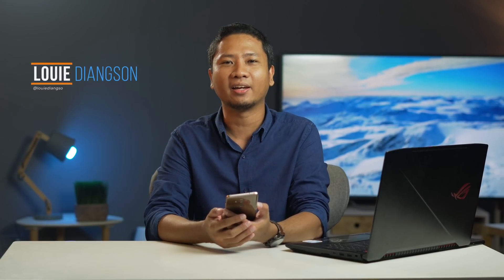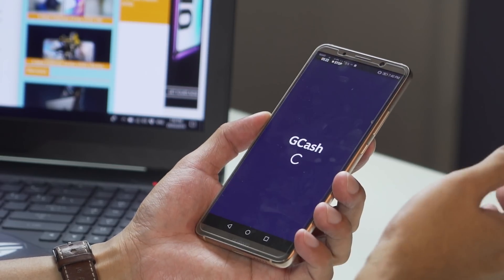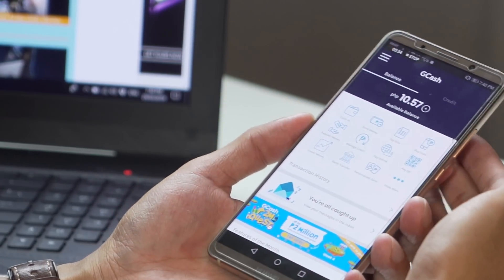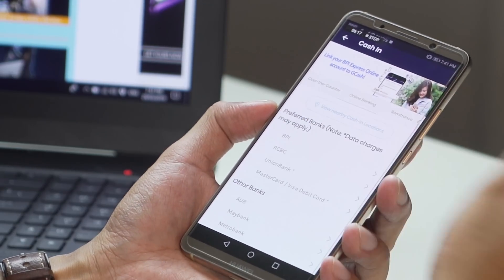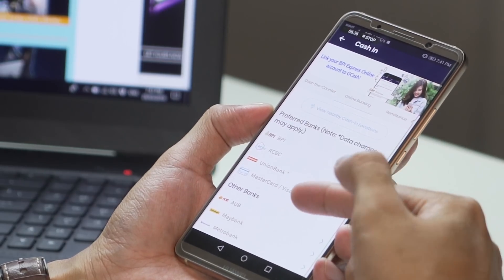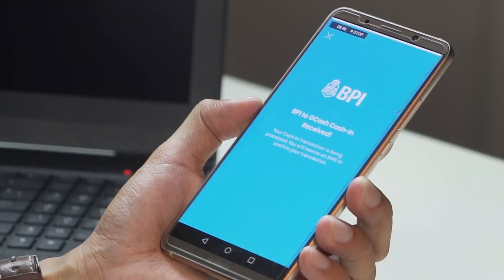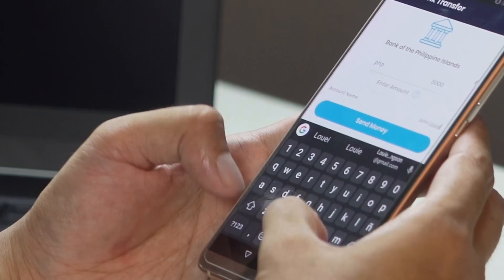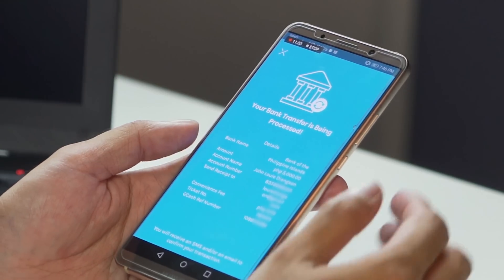How to transfer funds from GCash to bank & vice-versa!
How to use GCash App